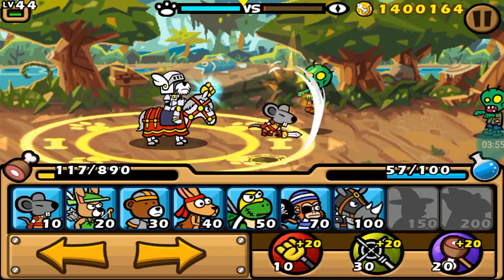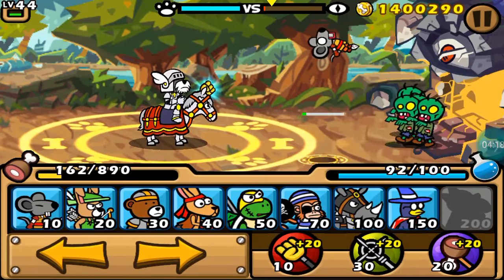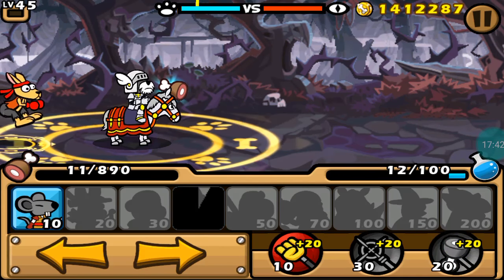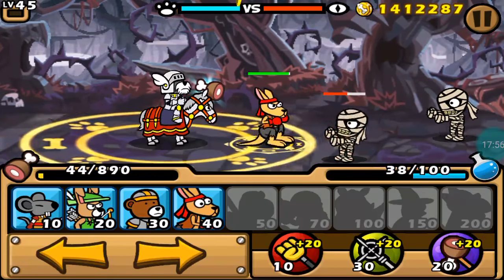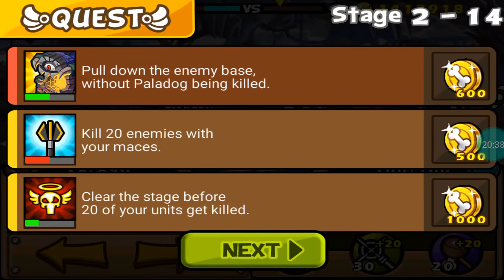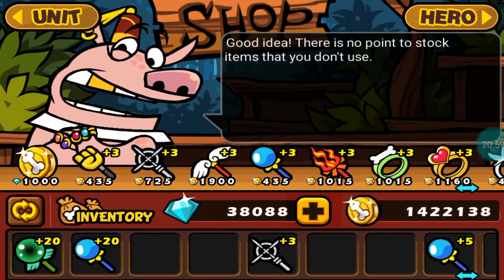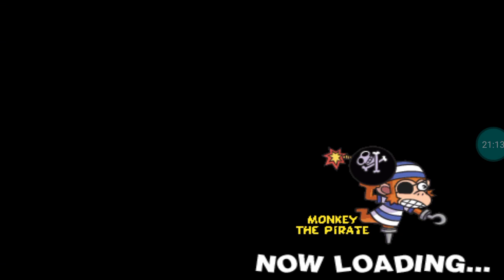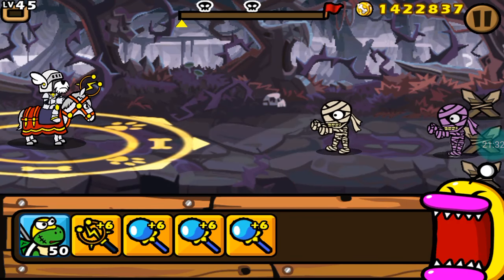THIS IS MY FAVORITE GAME! - Paladog Chapter 02 Gameplay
Chapter 01 Will Come Out Tomorrow!